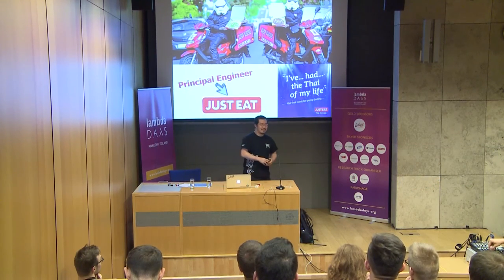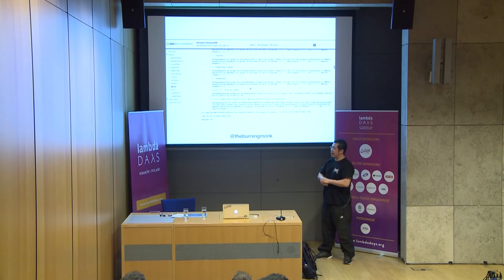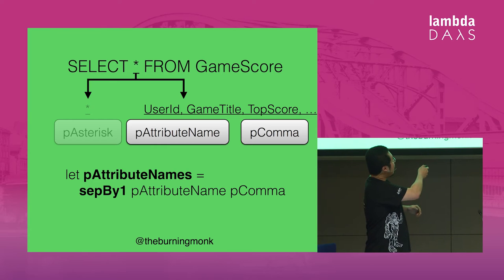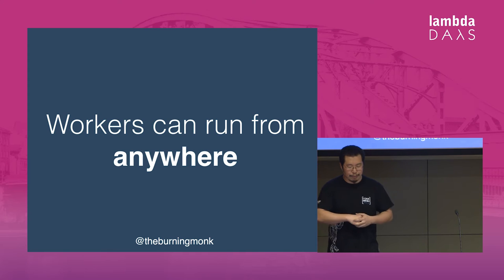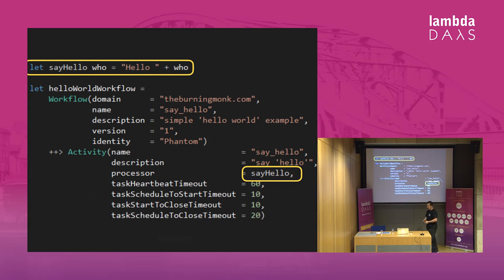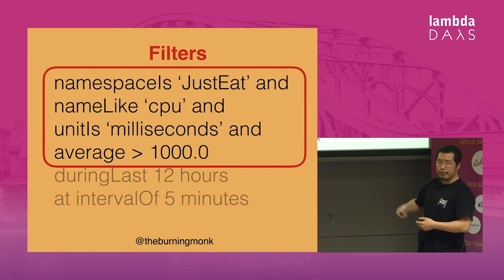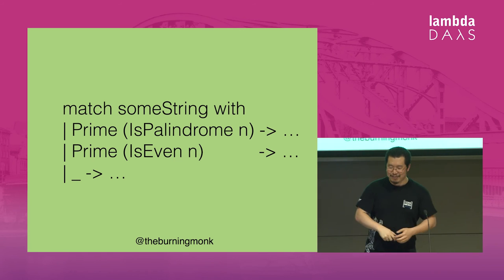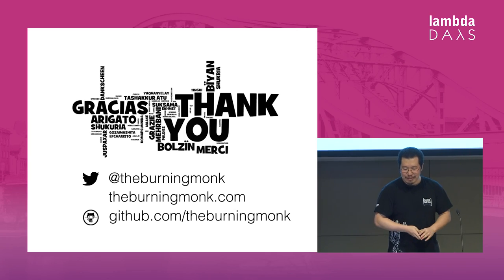Yan Cui - Taming Cloud Complexity with F# DSLs (Lambda Days 2016)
The emergence of Cloud platforms has fundamentally changed the IT landscape, to the extent that it is now unthinkable for a technology-focused startup not to operate on the cloud. However, attempting to ride on this ever-expanding platform ecosystem wave has created a new set of challenges.

Join Yan Cui in this talk as he draws on his extensive experience with AWS over the last 5 years to illustrate, with real-world use cases, how the backend team at Gamesys Social is using F# to build internal and external DSLs to successfully navigate AWS service complexity.